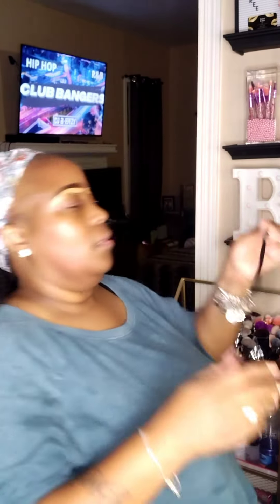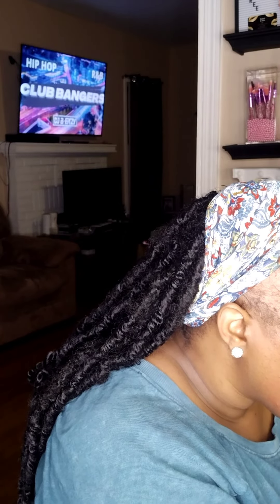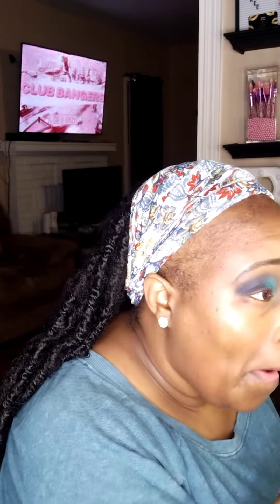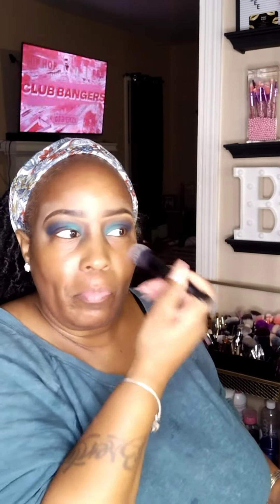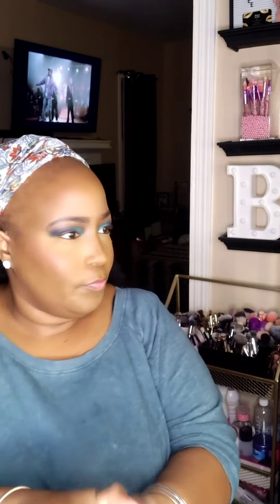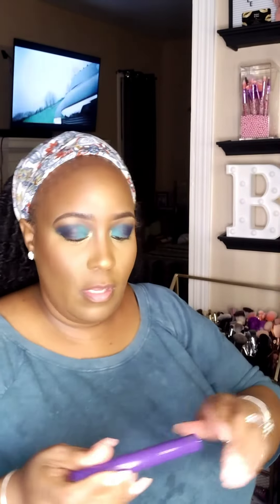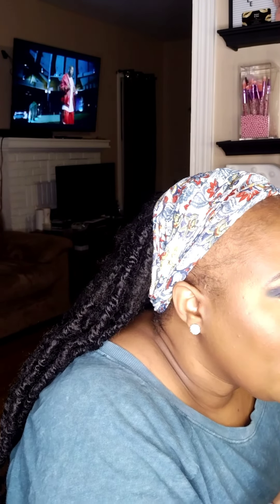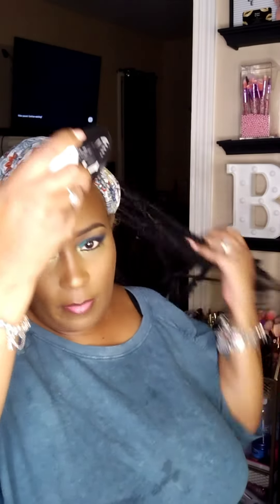ACE BEAUTE' OCEANIC PALETTE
GRWM
Musician: Briana Haze
Products Used:

Ponds Moisturizer
Amuse Duo Jumbo Eyeliner
Milani Conceal & Perfect Shades 155 & 170
Uoma Flawless IRL Skin Perfecting Foundation Brown Sugar T3
Uoma Beauty Trippin'Smooth Powder Shade Honey
Ace Beaute' Oceanic Palette Lagoon, Fiji and Jellyfish
ColourPop Wild Child Palett
Item Beauty Lip Oil Come Thru
Jaclyn Cosmetics luminous rouge blush LOML
LA Girl Matte Bronzer : Lost In Paradise
Fenty Toast'd Swirl Pecan Swiller
Believe Beauty Mascara, Velvet Matte Lipstick Honey Blush
E.L.F. Satin Eye Pencil
Crayon Case Honor Roll Highlighter
Sephora Setting Spray and Lip Pencil in Molasses